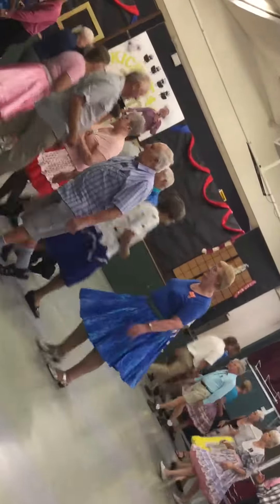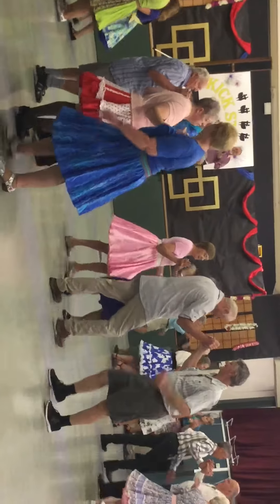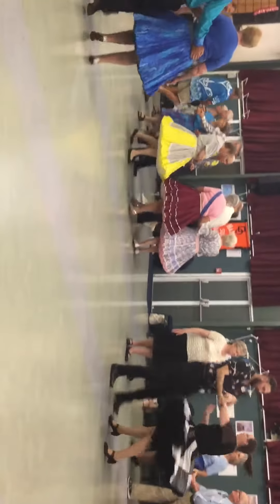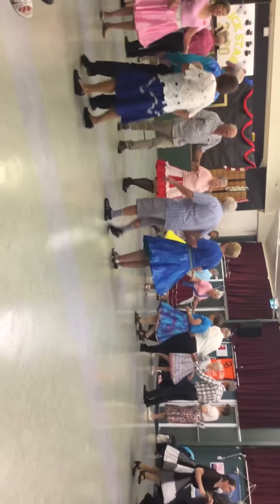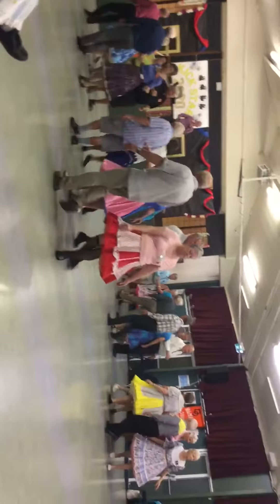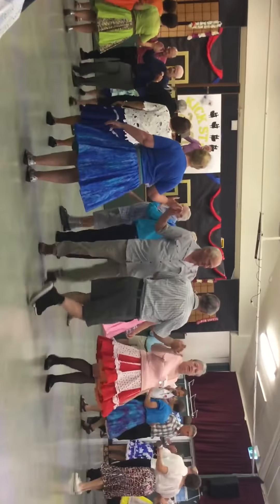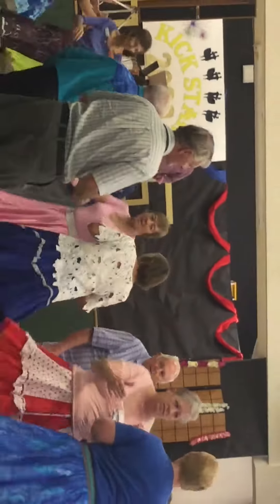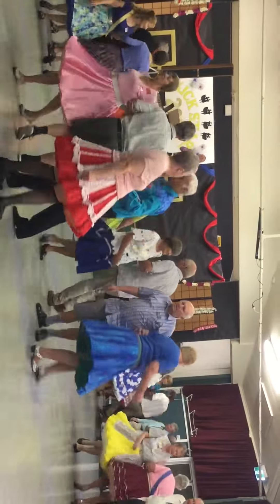Graham Hall Hoedown NZ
A short video of Graham Hall calling A Hoedown at Hamilton Squares Kick Start 2020 evening